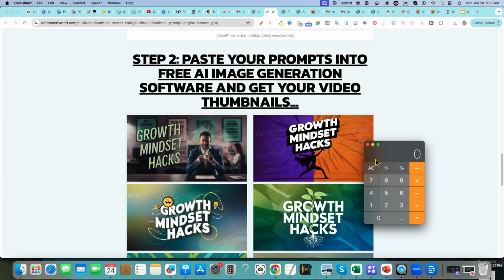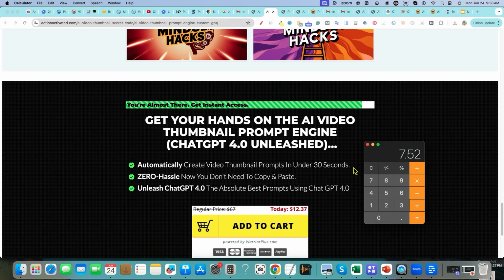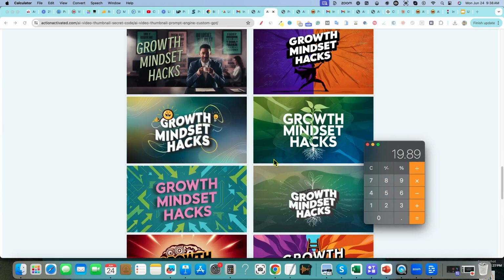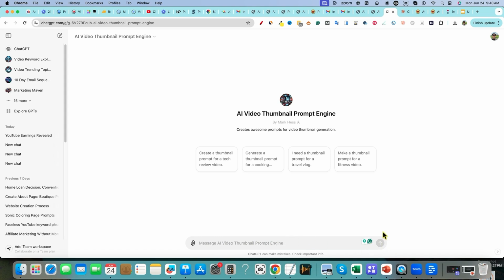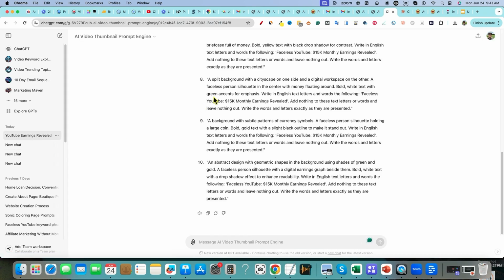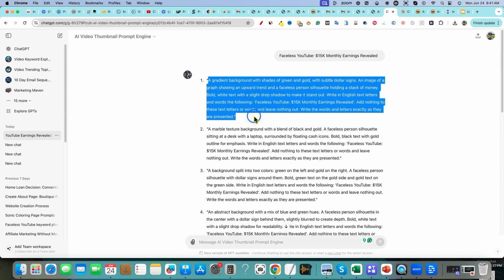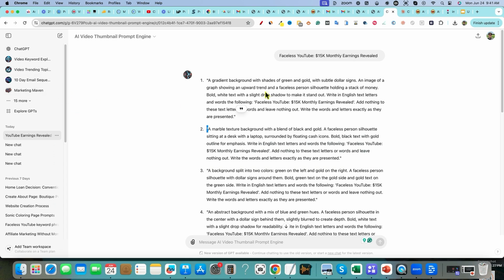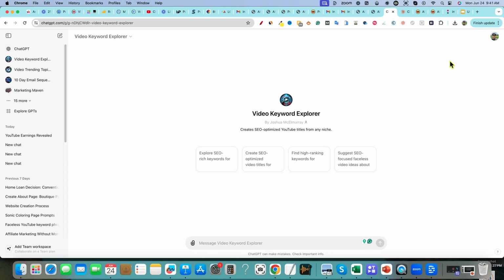AI Video Thumbnail Secret Code Review: Create Amazing AI YouTube Thumbnails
These YouTube thumbnails with AI are insane. This is the best technique and training I have seen so far for creating YouTube thumbnails fast. I recommend the front-end product and the OTO1. Super cheap pricing too!

FYI the thumbnail you see on this Learnwire video was created using AI Video Thumbnail Secret Code.